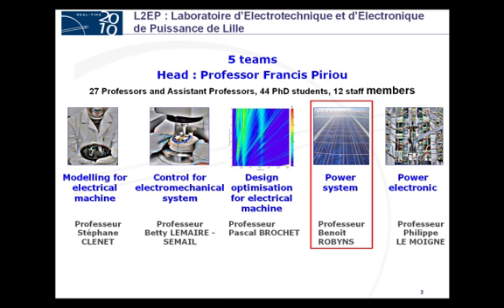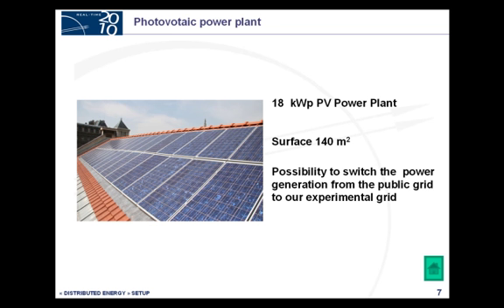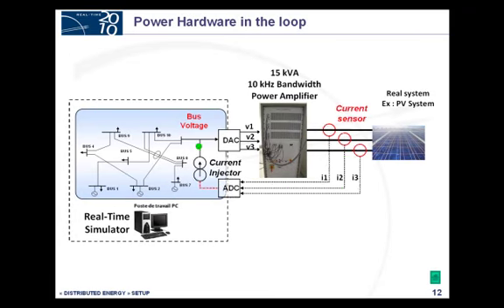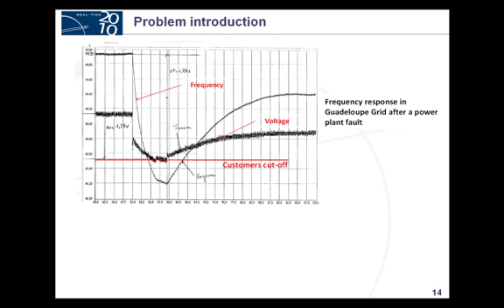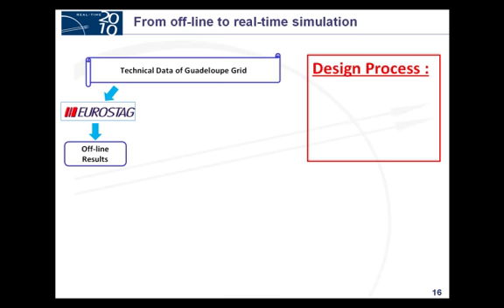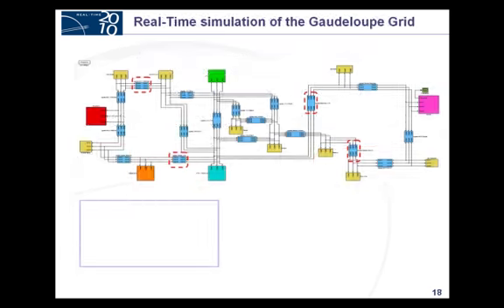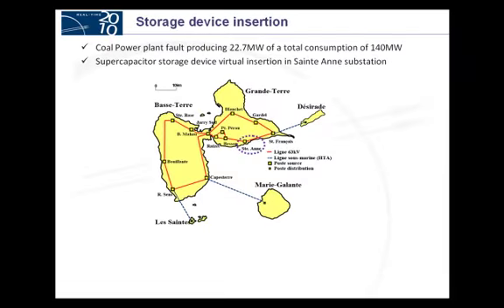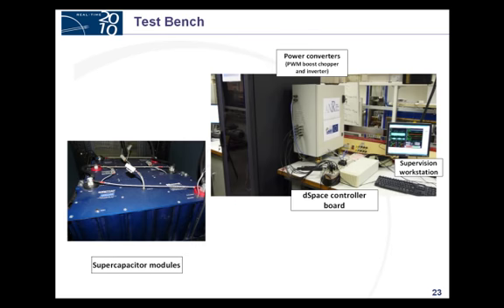RT 10 2 1 L2EP Colas